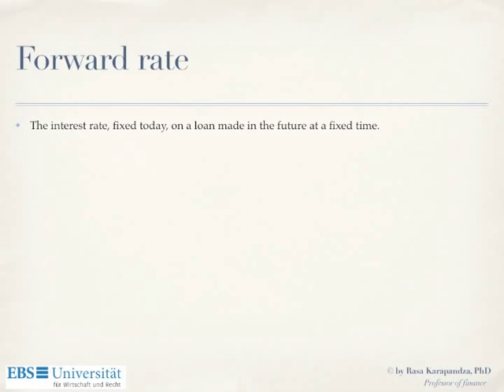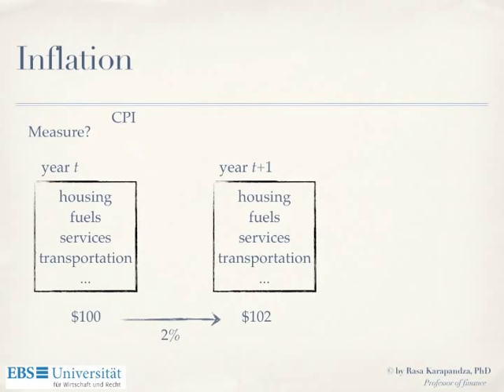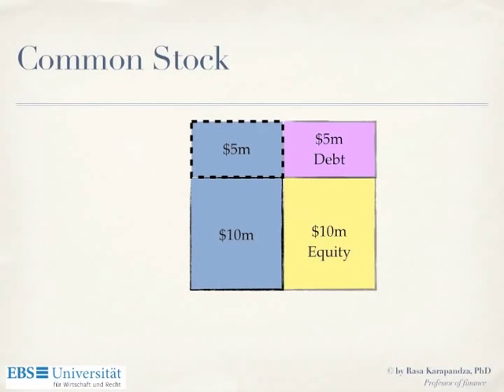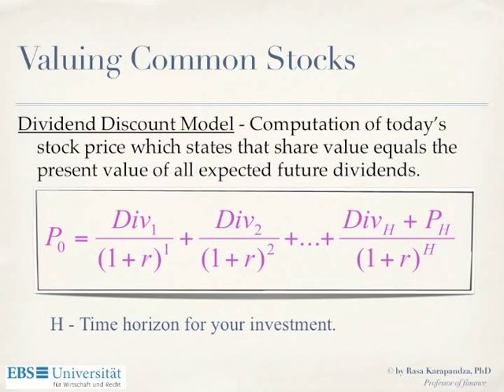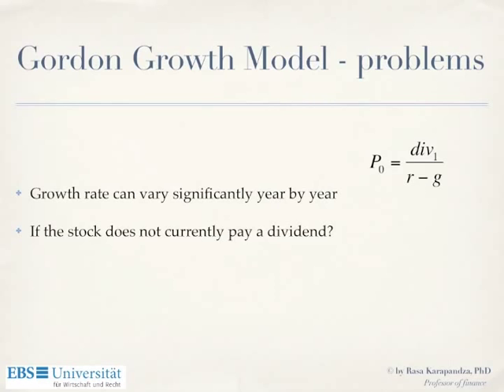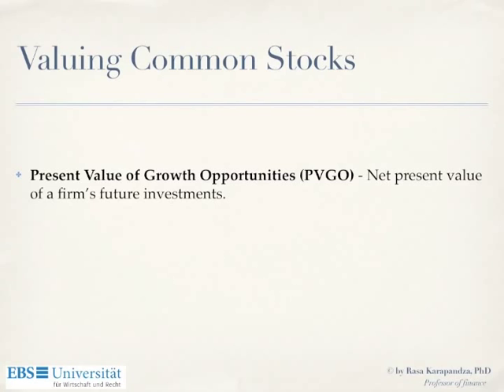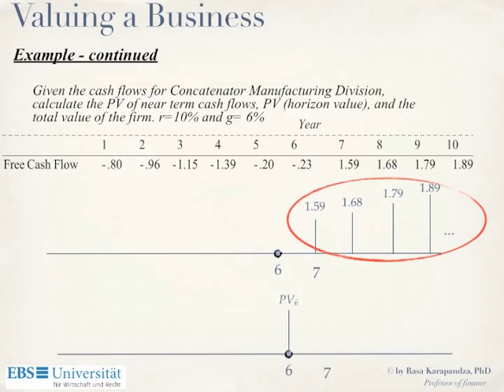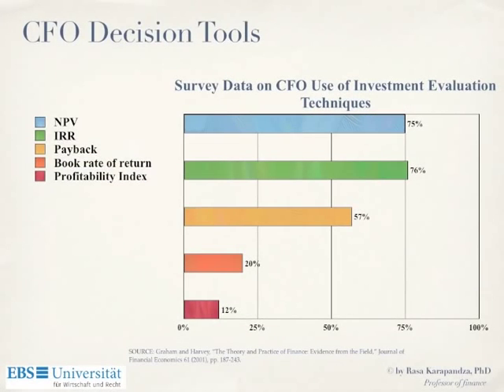Class #5 of Investments @ebs.edu by Prof. Rasa Karapandza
This is the fifth class of my Investments lectures of 2011. In this class I cover the fifth chapter of the Brealey-Myers-Allen book.

In this lecture I revise important topics from the class #4 like like forward rates and inflation. The new topics covered in this chapter can be applied to the valuation of common stocks.  It provides a detailed explanation of the constant dividend growth model.  It also explores the relationship between stock price, earnings per share and growth opportunity.

The main purpose of this lecture is to help my students revise what they have learned during the live lecture, nevertheless others are welcome to watch these lectures. Unfortunately, in this video you can see only my slides and hear my voice. You can not see me jumping around the classroom and handwaving as I usually do. Also, I try to keep my politically incorrect jokes for the classroom and out of this video. This should be enough of motivation for my students to keep coming to my classes and use these videos only to revise what they have learned in the classroom.

Please excuse me if my Slavic accent is too hard for your ears. I was considering exercises to improve my accent but in the forms that my students used to evaluate my teaching in 2010 two girls stated that they find my accent sexy. That made me reconsider my decision so I have decided to stick with my sexy accent and you will have to live with it.